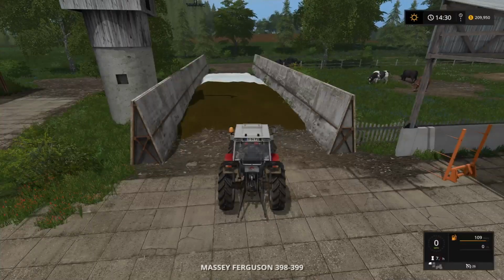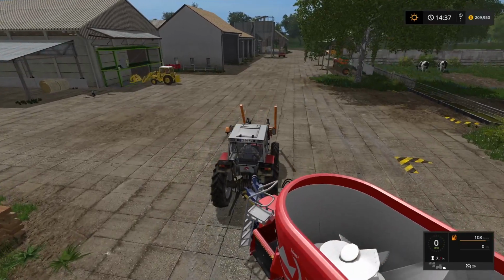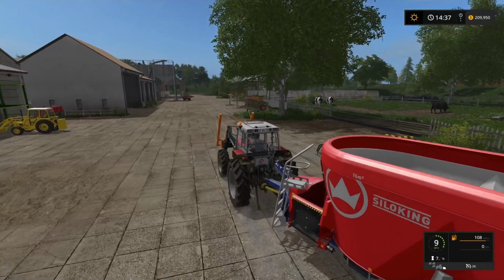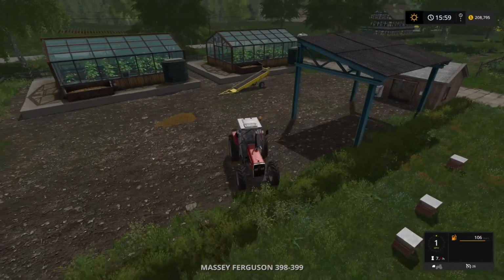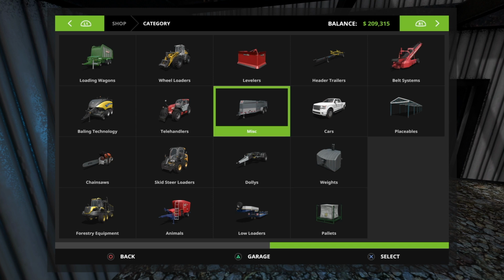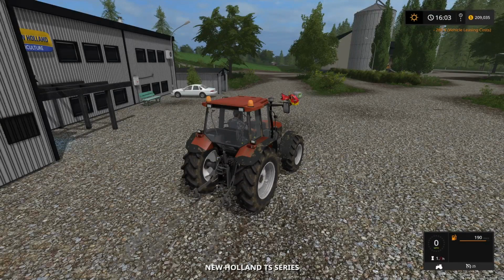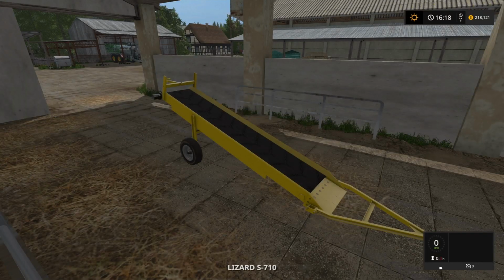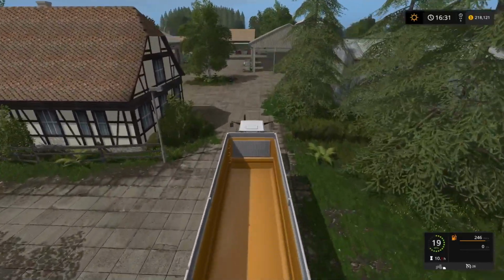Upper Lusatia, #17 (Back to Basics series). Farming Simulator 17 PS4, Let's Play.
Upper Lusatia, #17 (!) Back to Basics Series. Farming Simulator 17 PS4, Let’s Play. Map by RitchiF/Redkeinstus. TMR/Powerfood for the cows. Grass to storage. Greenhouse area cleaned. Manure topped up. Selling silage @ BGA and hunting for the egg sell point!